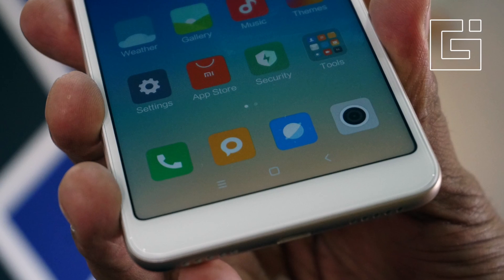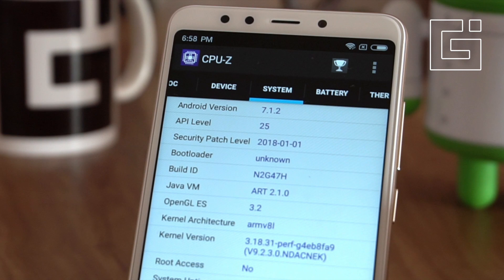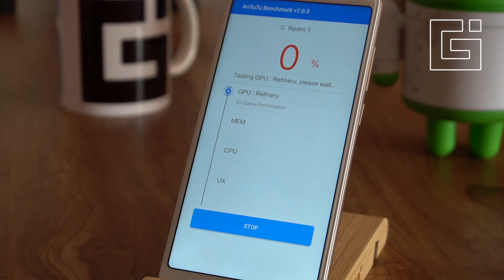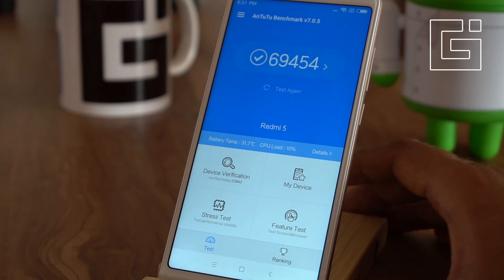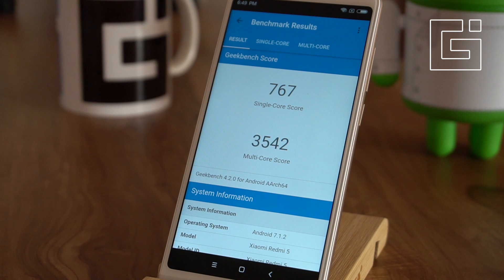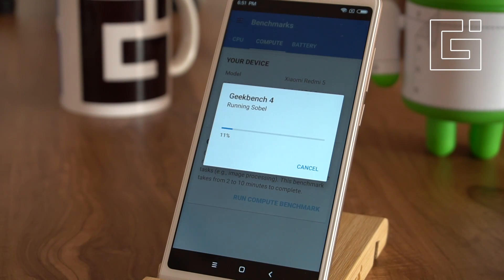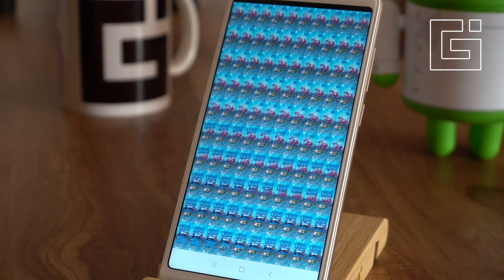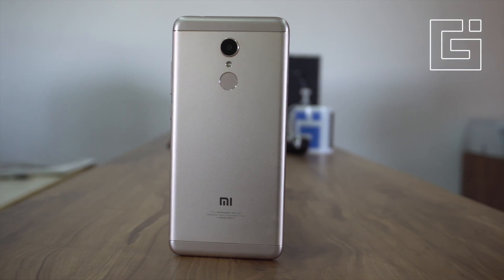Xiaomi Redmi 5 Benchmark Tests, Sensors information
Benchmarks are not the best way to assess the performance of a smartphone but then, a lot of users still wanted to know how the phones perform in these tests. Check out what scores the Redmi 5 has got in different benchmark tests.

While you are at it, also check out the sensors the phone has got.